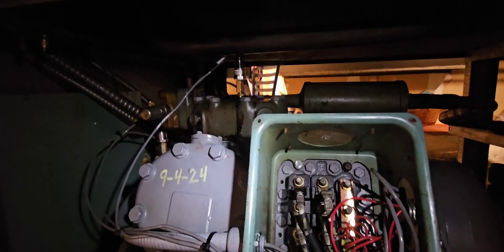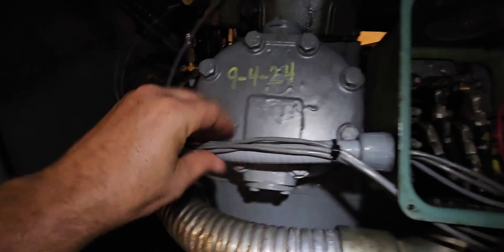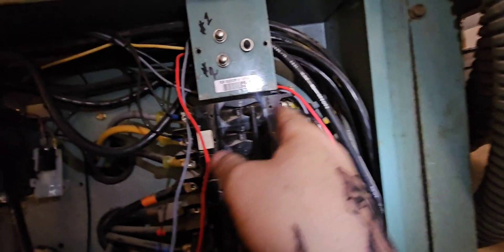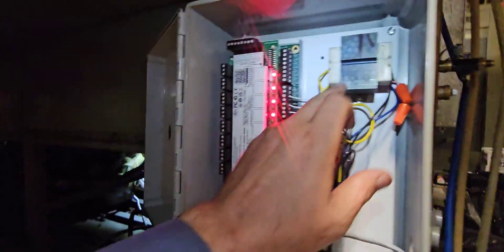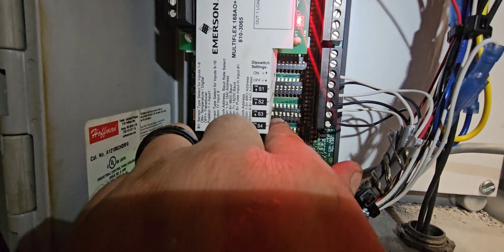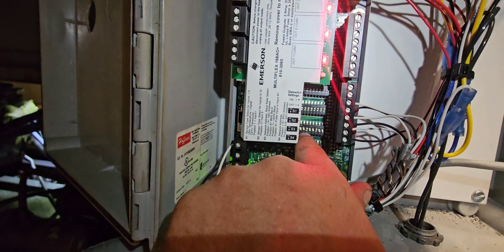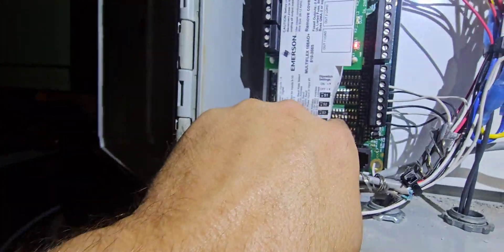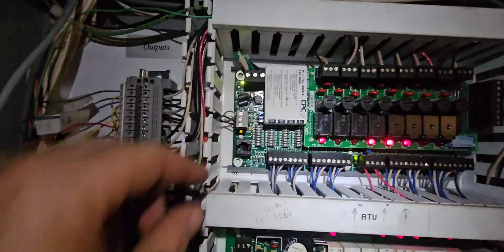Supermarket Refrigeration: EMS cut over! AC Compressor cut over to run off transducers.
AC compressor cut over from standard controls to run off transducers and CPC.